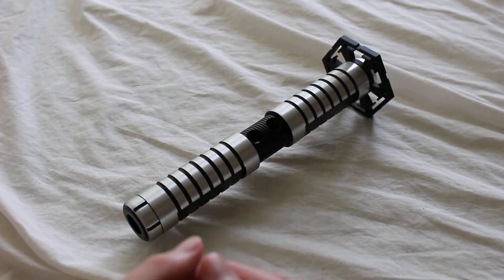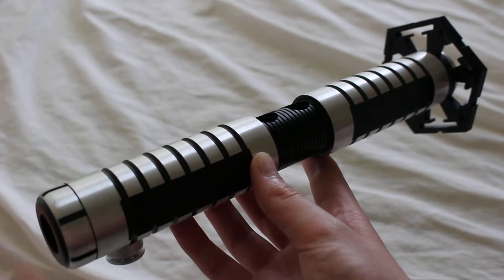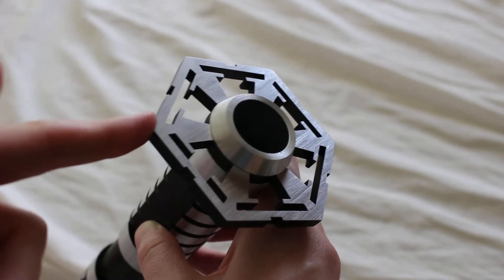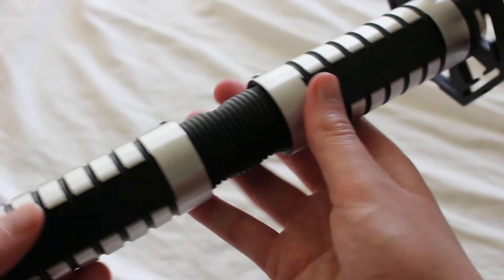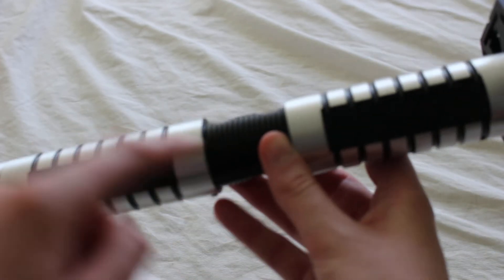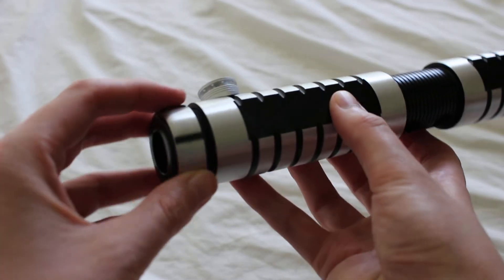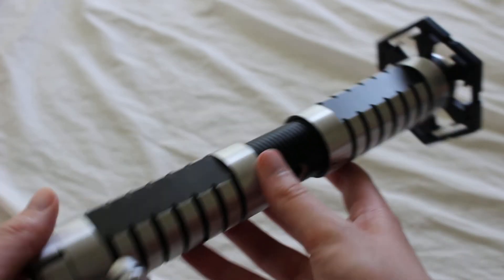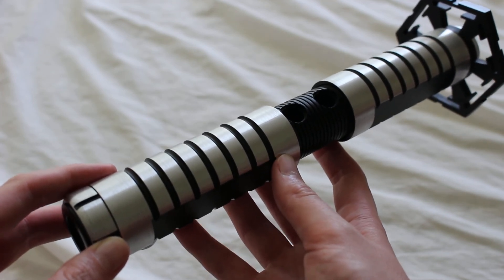REVIEW Saberforge Tanto Lightsaber (shorter Katana Saber)